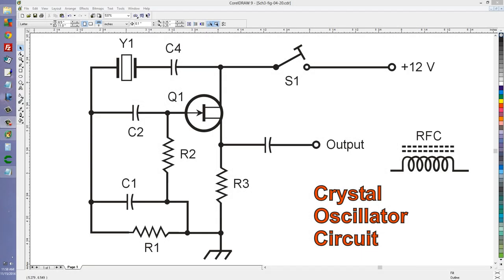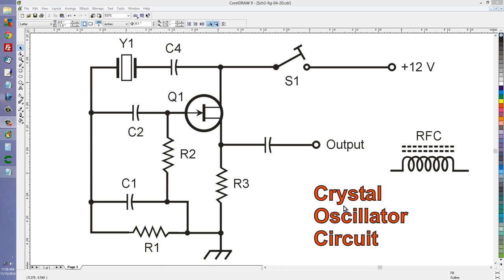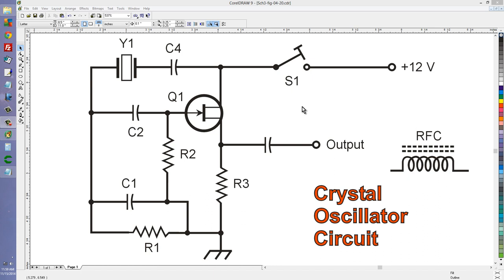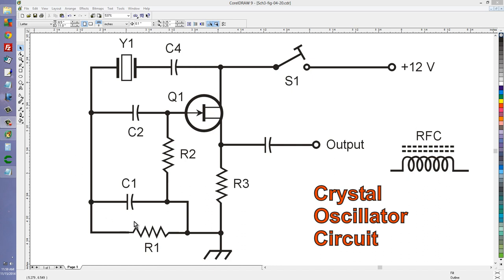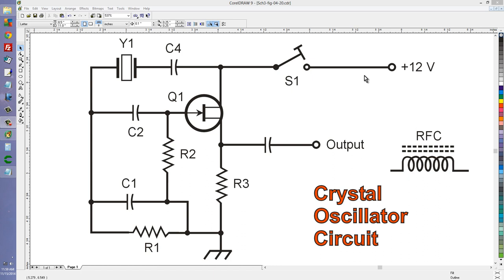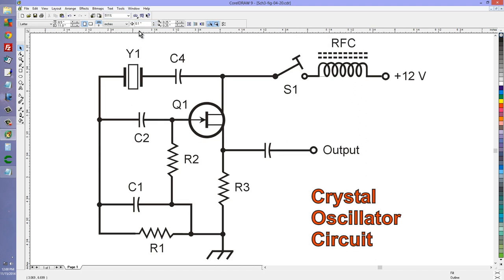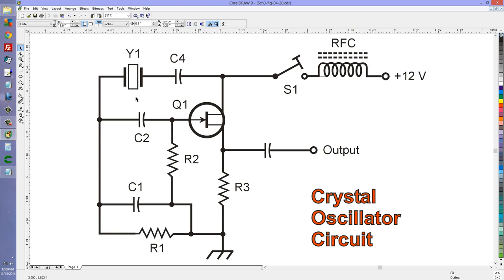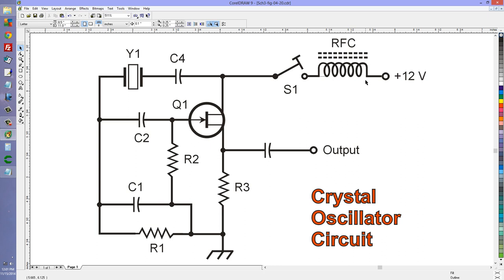Crystal Oscillator Circuit Addendum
Note for "Crystal Oscillator Circuit" video and also